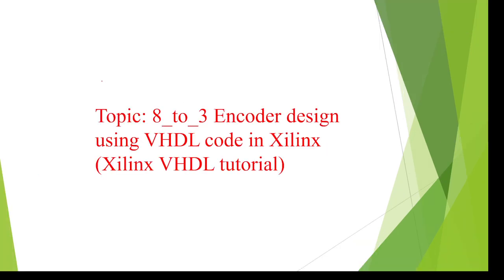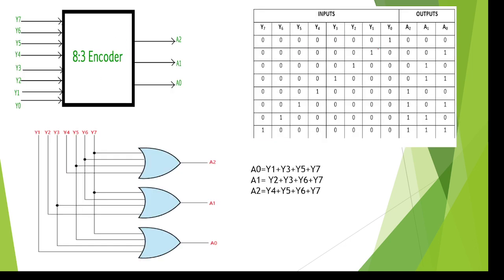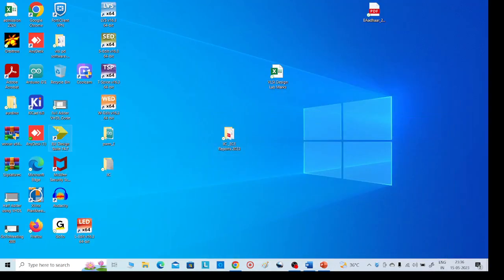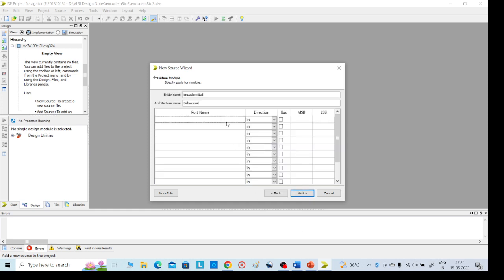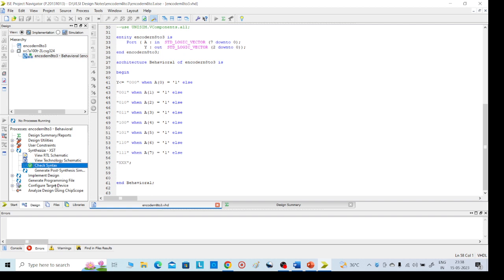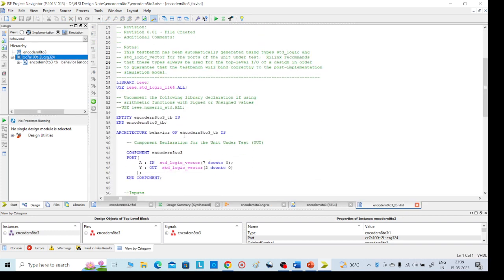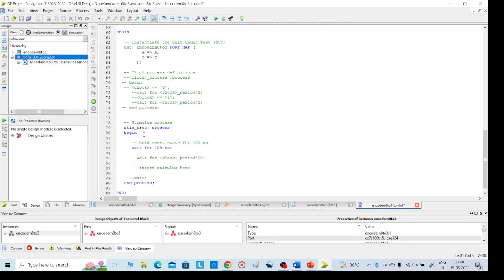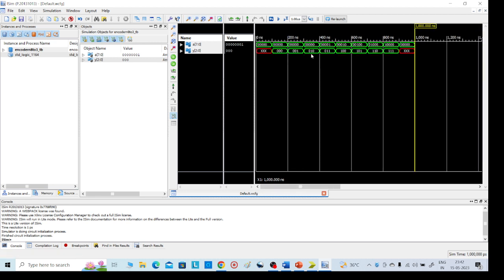VHDL code for 8to3 Encoder in Xilinx, VHDL basics, Xilinx Tutorial,8to 3 Encoder VHDL code, VLSI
VHDL code for 8to3 Encoder  in Xilinx, VHDL  basics, Xilinx Tutorial,8to 3 Encoder VHDL code, how to design   8to3 Encoder  using VHDL code ,8to3 Encoder, tutorial for 8to3 Encoder.